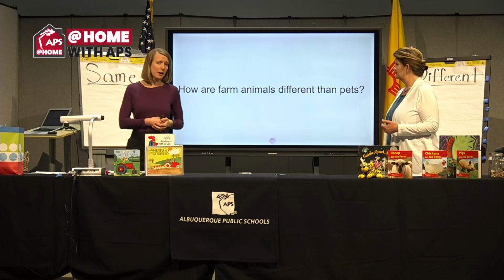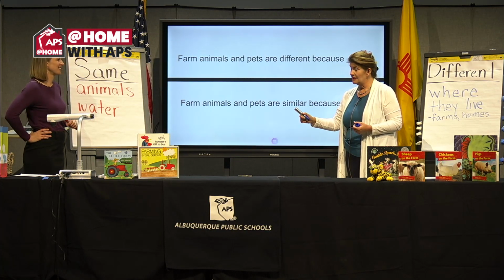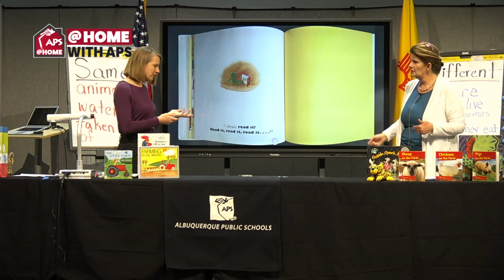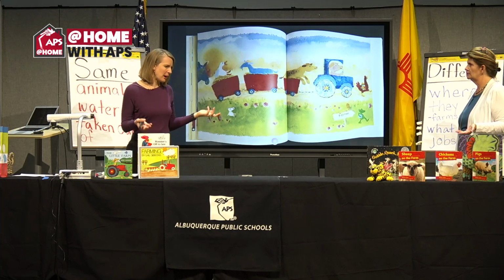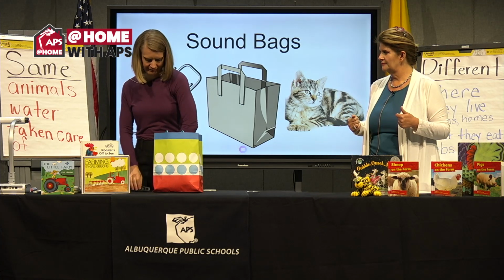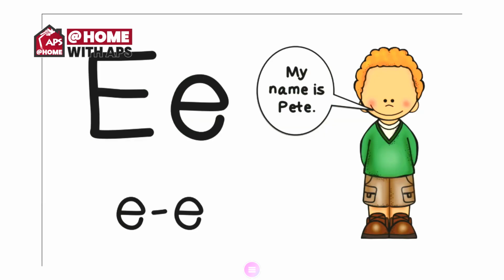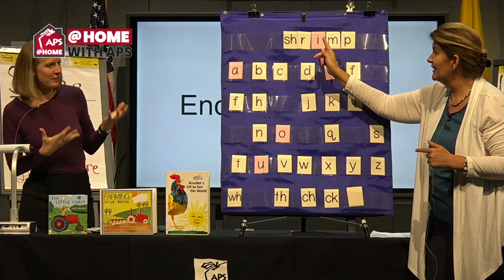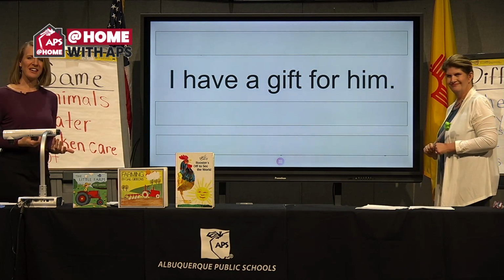Wednesday, June 24, 2020 - Kindergarten, 1st, 2nd Grades - English Language Arts